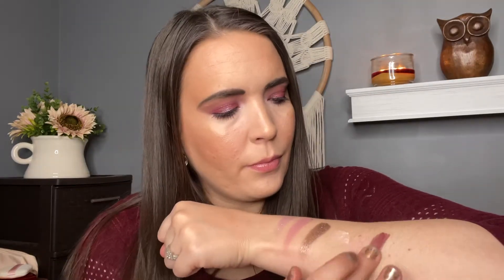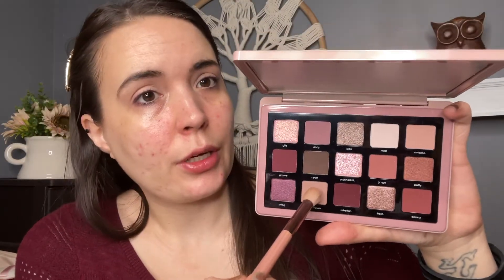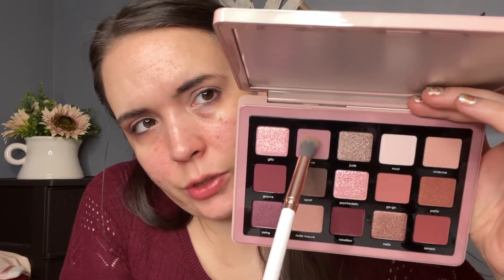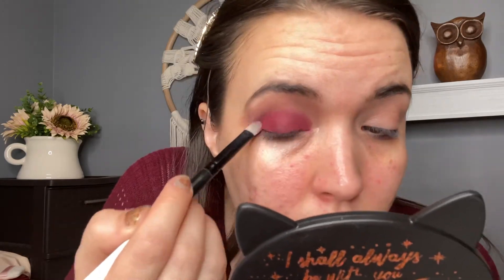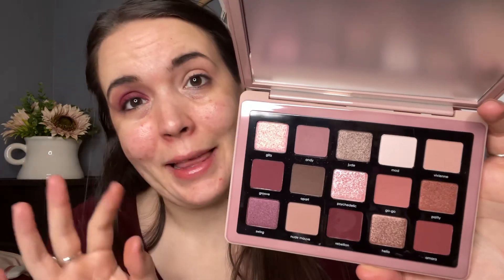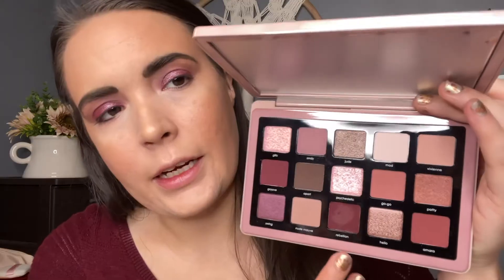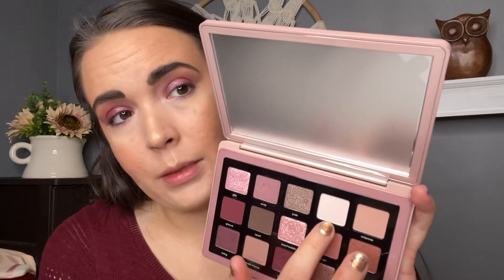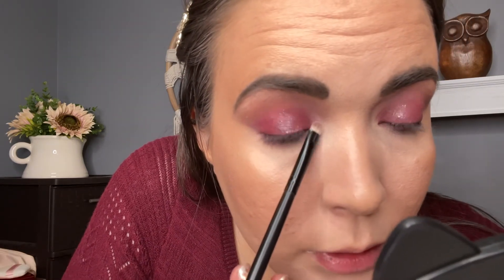Natasha Denona Retro Palette Tutorial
Hey guys! What a gorgeous friggin color story right? Wore great all day like usual with ND eyeshadow. No fallout all day with the shimmer shade! I’d highly recommend picking this one up if you like roses tones and mauves. This palette is a color story I would create myself if I could choose colors in a palette. So 💣

Retro Palette